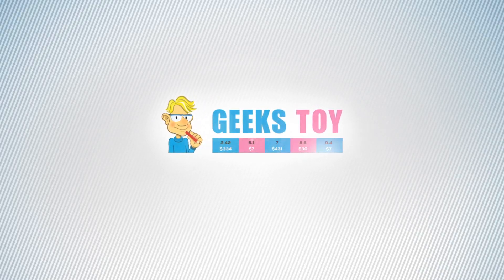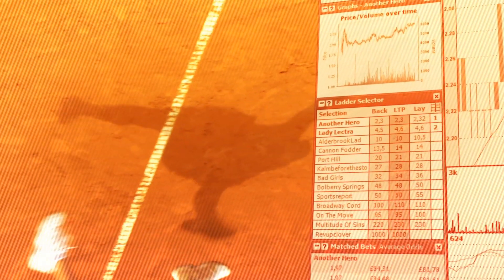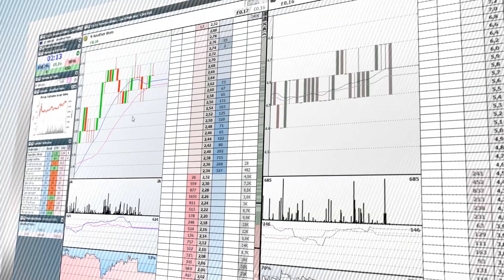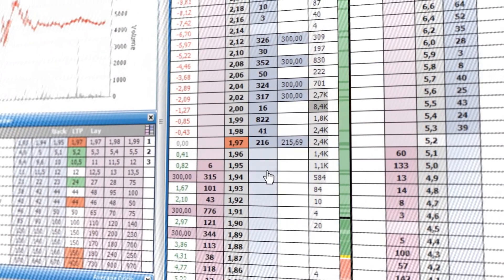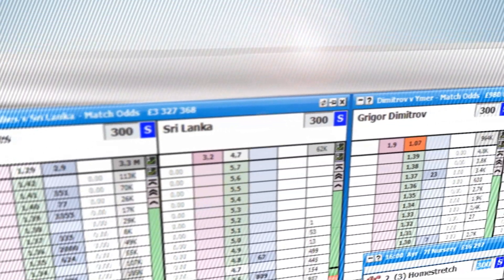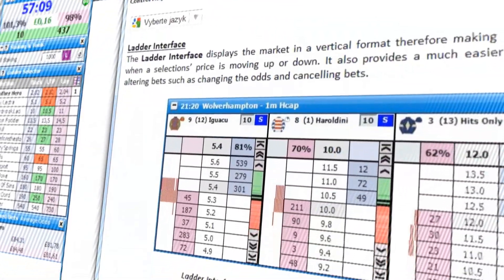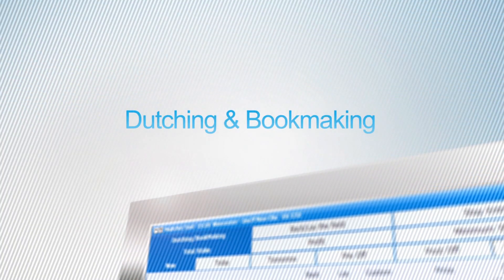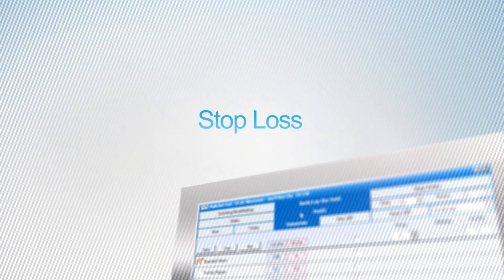Betfair app directory intro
Introducing Geeks Toy trading software -- the fastest, most customisable and most popular software for betting & trading on Betfair & Betdaq!

Designed by professional traders, for you!

Unlimited desktop settings and the ability to create custom profiles to suit every users needs.
Unbeatable speed, real time prices and a 1 CLICK BETTING

Unique management of multiple markets - you can bet or trade on multiple sporting events simultaneously

Support for 8 languages. Context driven help on every window.

1. Dutching & Bookmaking
2. Training mode
3. Advanced charting
4. Enhanced navigation
6. Stop Loss, and more...

Possibly the best Betfair & Betdaq trading software in the world!